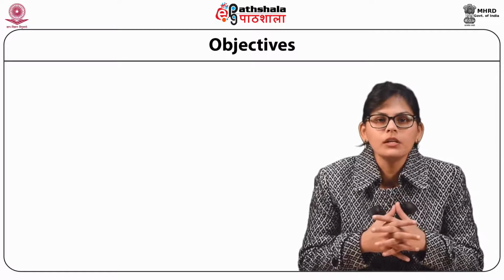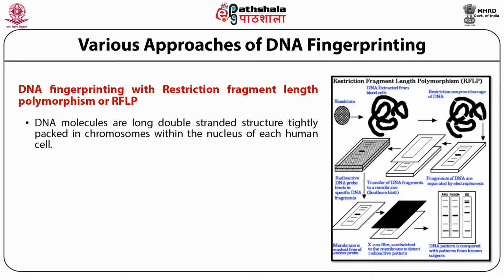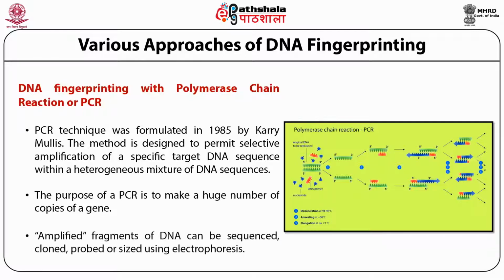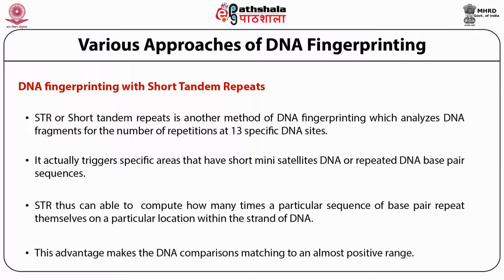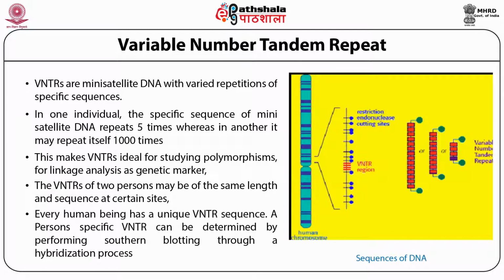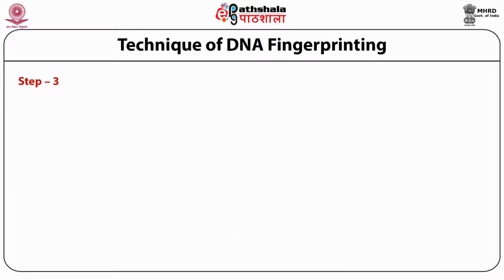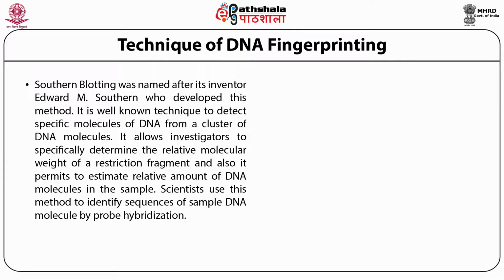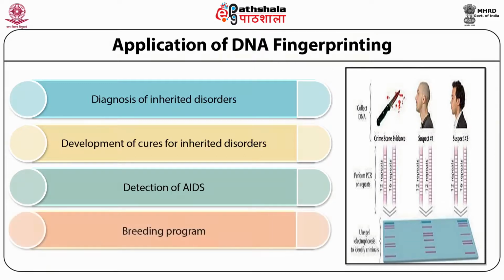M-34.DNA finger printing , VNTR, Mini Satellite&amp; Micro satellite